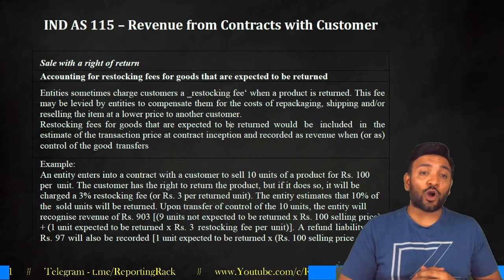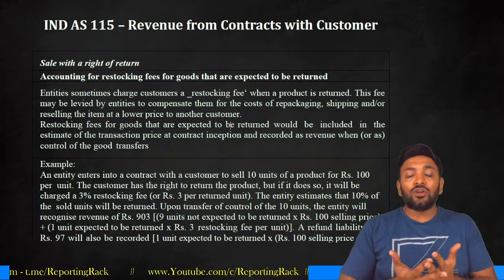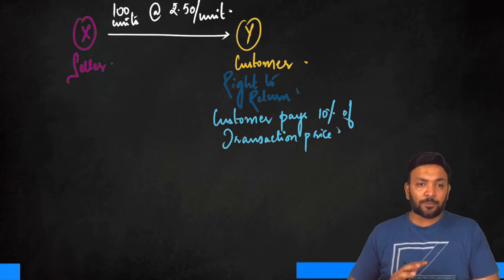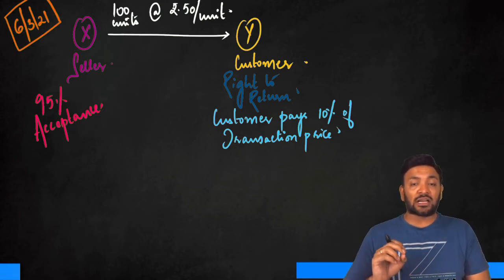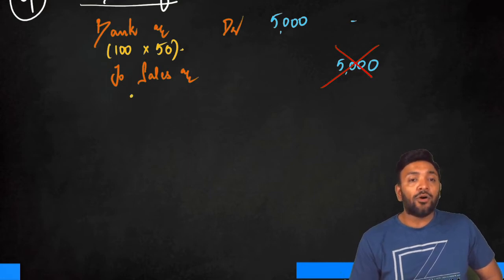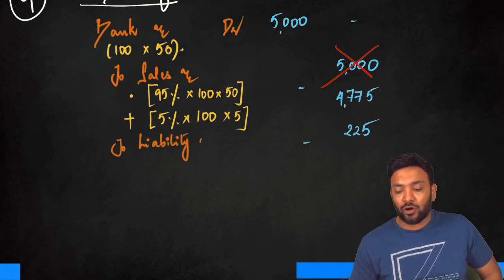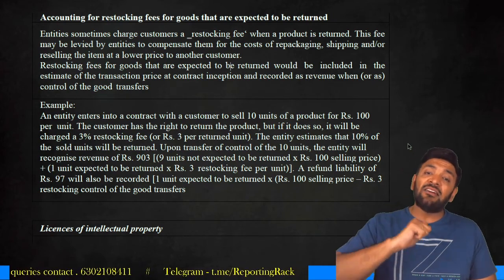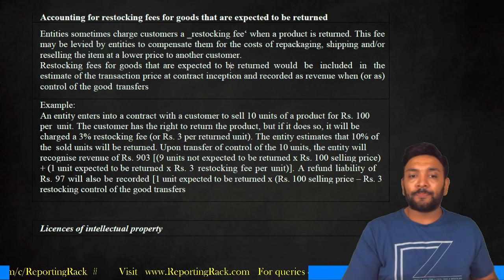Day 9 - Part IV - IND AS 115 - Sale with a right to return